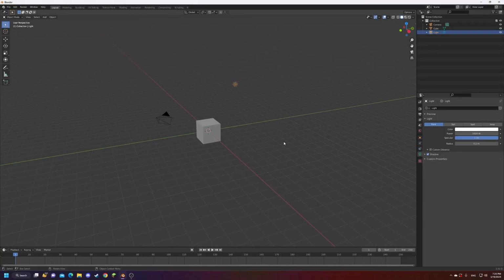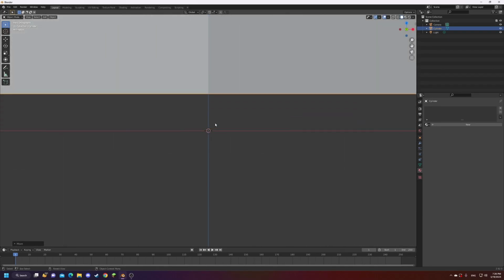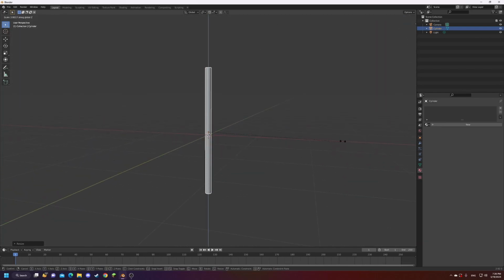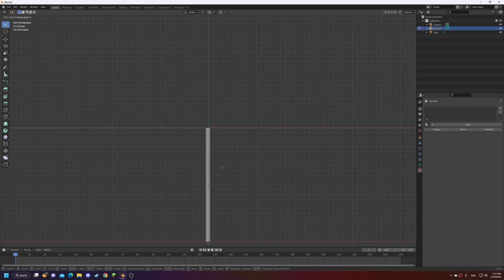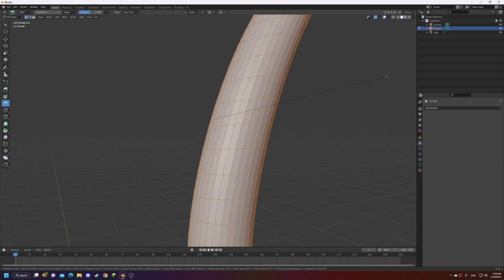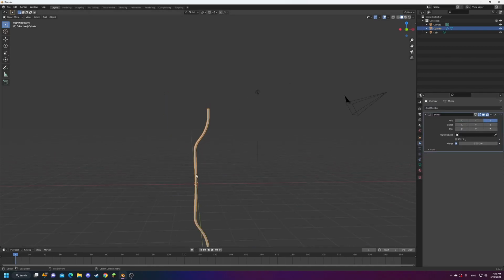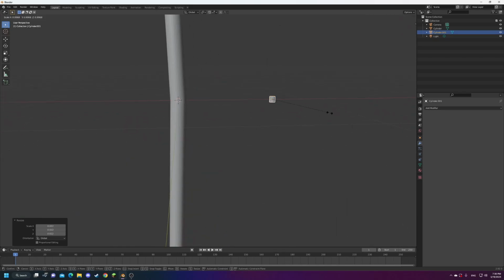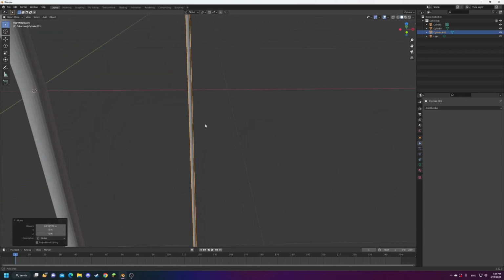How to Make a Simple Bow in Blender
big whoosh